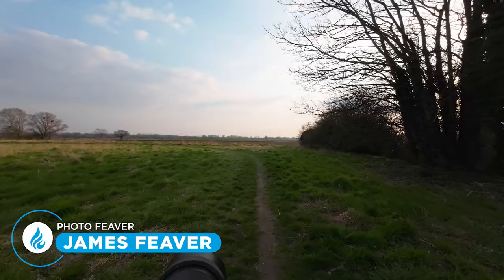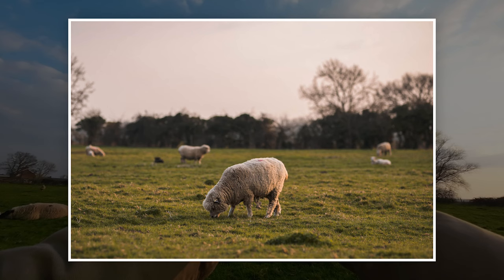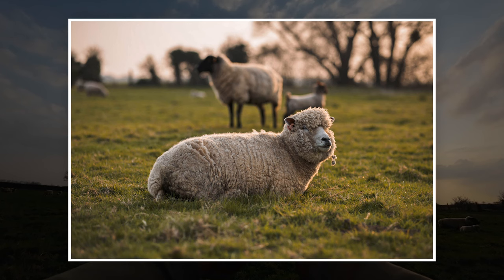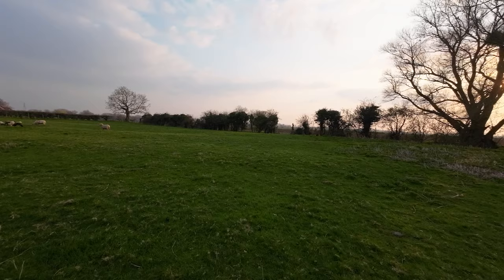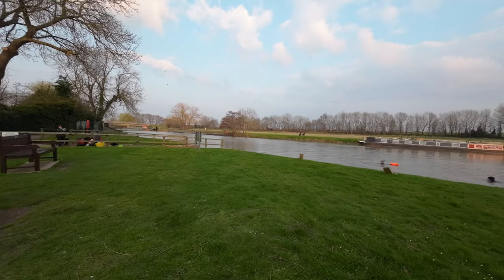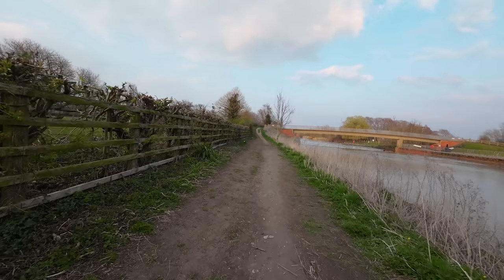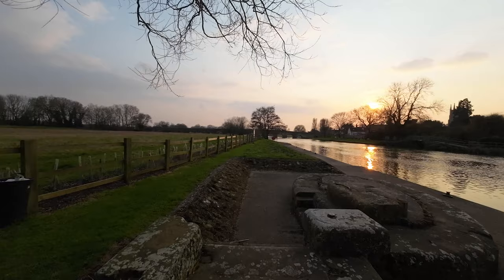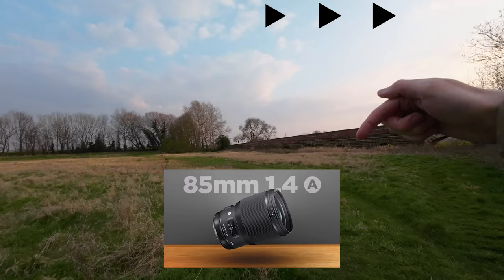Sunny Spring POV Photography in Bedford | Testing the SIGMA 85mm 1.4 Art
A walk through Great Barford, shooting in the spring time evening sun. I'll be using the Canon EOS R5 and testing out the Sigma 85mm f/1.4 HSM Art lens. Hope you enjoy!